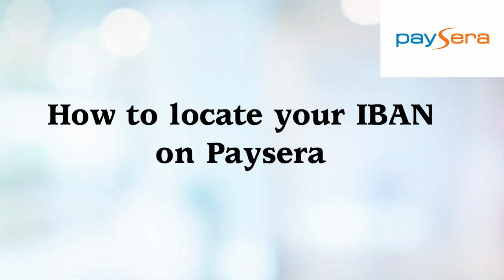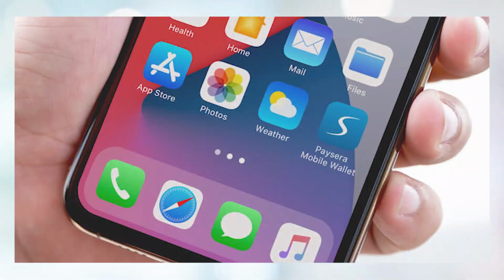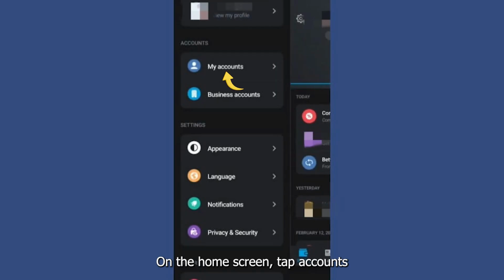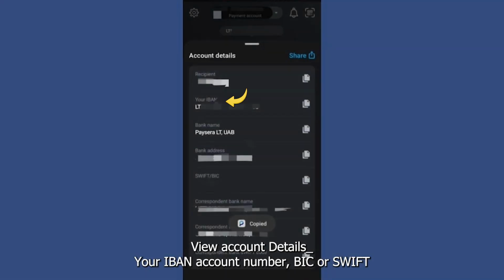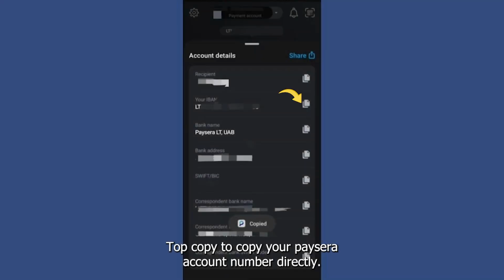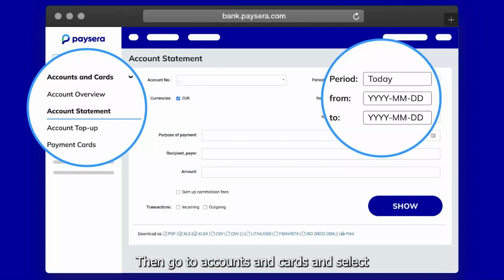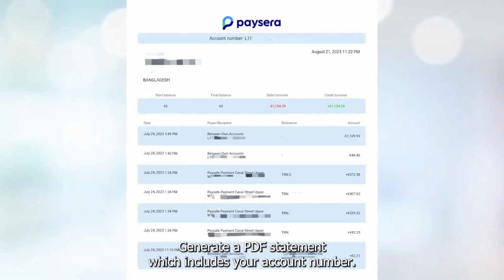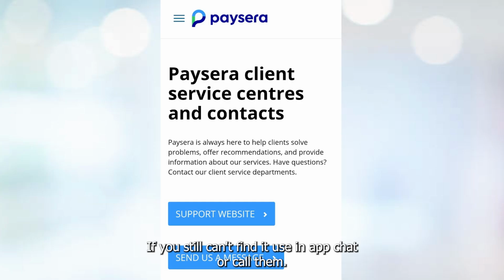How to locate your IBAN on paysera I S M TECH (2025)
Looking for your Paysera IBAN number? 💳 In this step-by-step tutorial, we’ll guide you on how to quickly find your IBAN in Paysera, whether you’re using the Paysera mobile app or the online banking platform. Having your IBAN is essential for receiving international payments, making SEPA transfers, and managing your account securely.

🔹 In this video, you’ll learn:

What an IBAN is and why it’s important for transfers

How to locate your IBAN in the Paysera app 📱

How to find your IBAN in Paysera online banking 💻

Tips for using your IBAN safely in Europe and worldwide 🌍

How your Paysera IBAN works for SEPA and international transactions

Whether you’re in the USA, UK, Canada, France, or Europe, this guide will help you locate your Paysera IBAN number easily and avoid any payment issues.